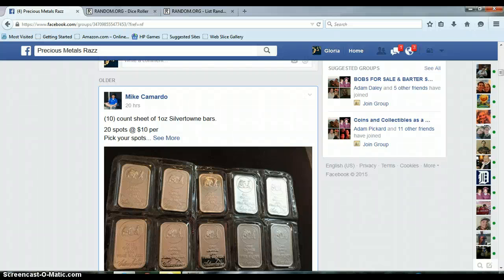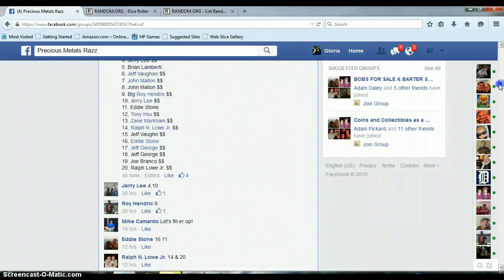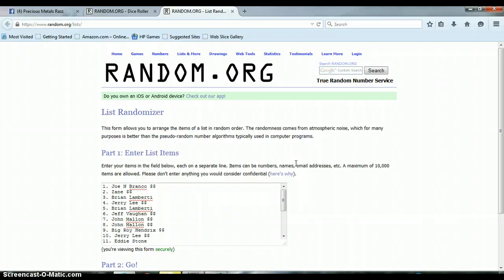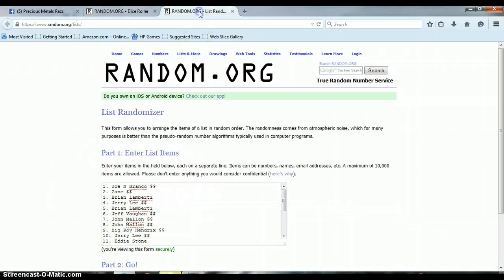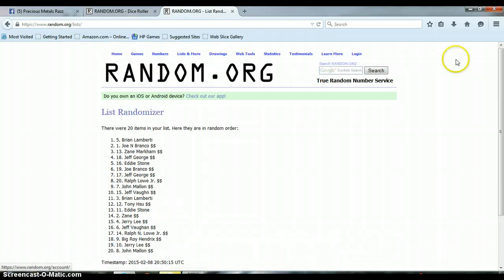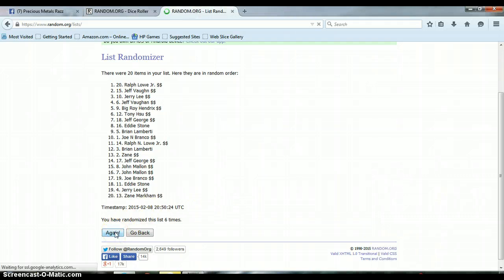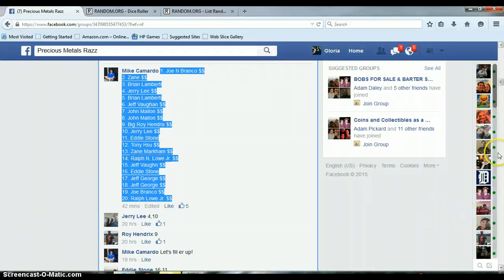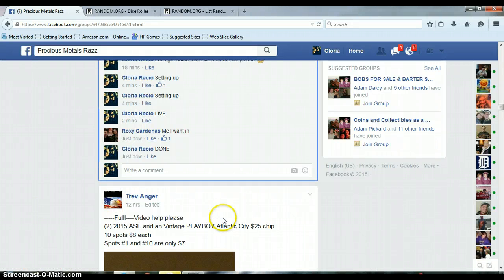1 OZ BARS